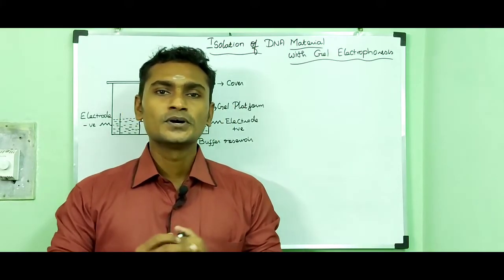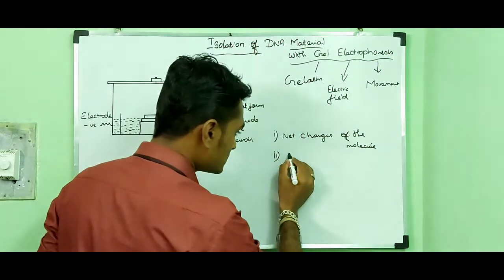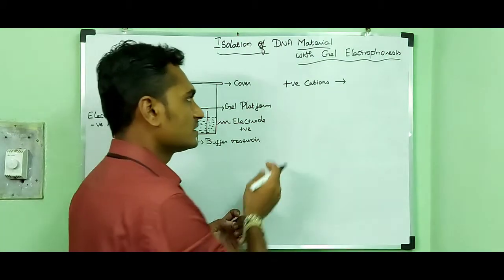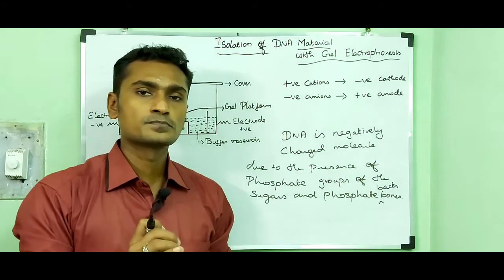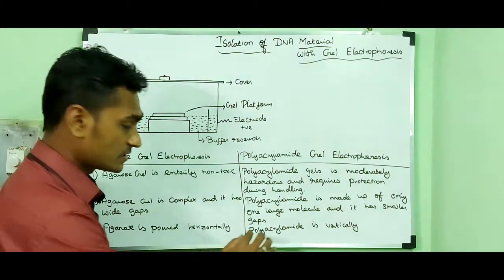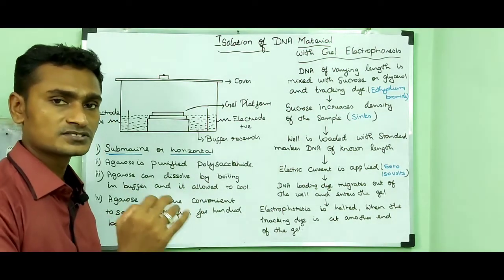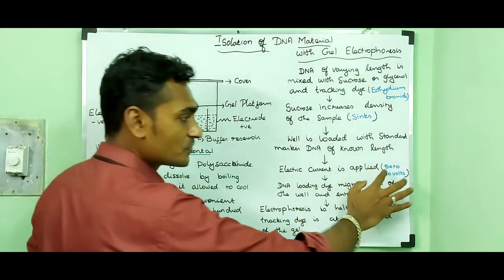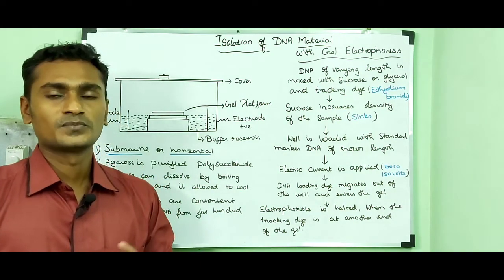ISOLATION OF DNA WITH GEL ELECTROPHORESIS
12th State Board Botany

Difference between Agarose gel electrophoresis and Polyacrylamide gel electrophoresis

Steps involves in DNA isolation